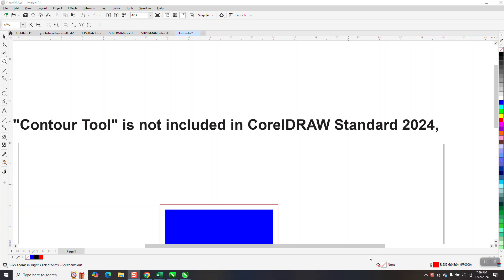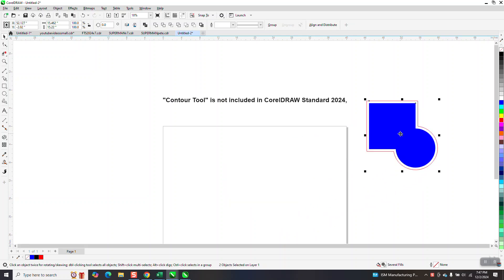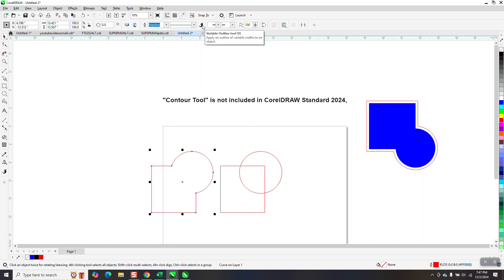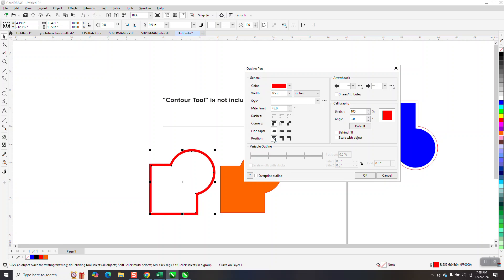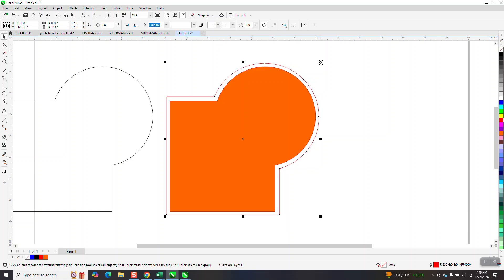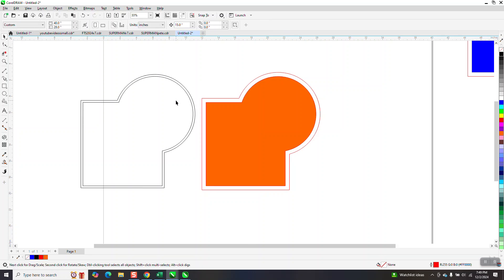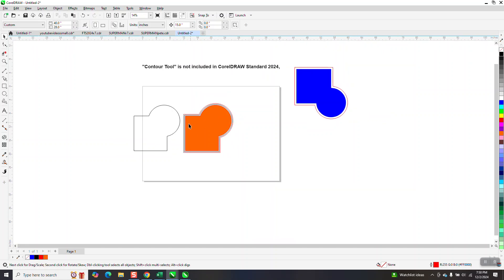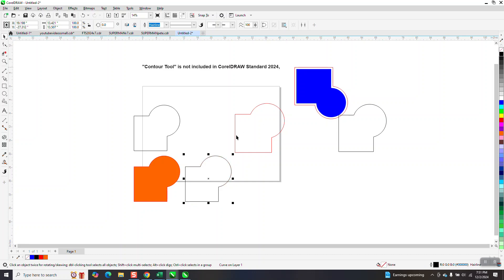Corel Draw Tips & Tricks Contour Tool is not included in CorelDRAW Standard